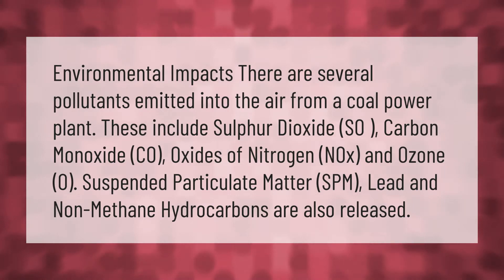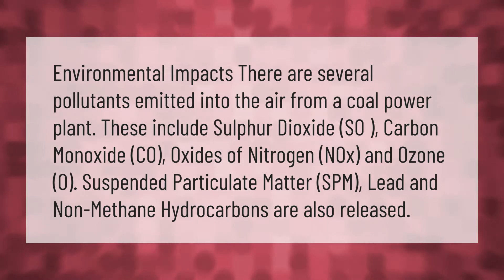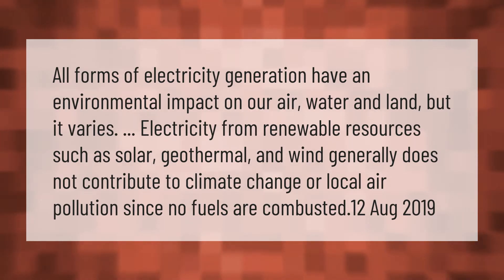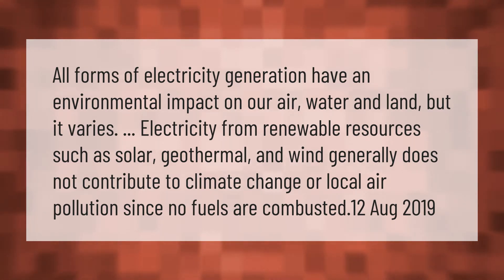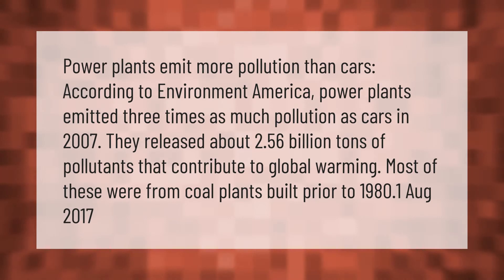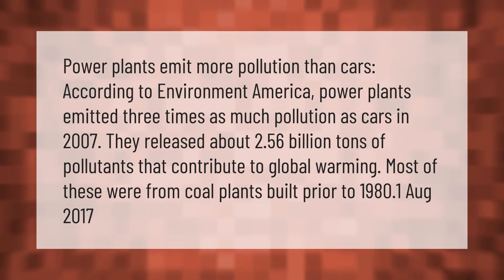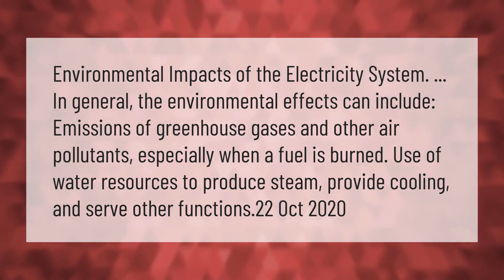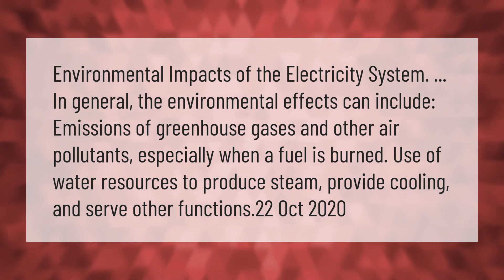What are different types of pollution from power generation?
00:00 - What are different types of pollution from power generation?
00:42 - Does electricity pollute?
01:15 - Do power plants cause pollution?
01:50 - How does electricity generation affect the environment?

Laura S. Harris (2021, March 23.) What are different types of pollution from power generation?
    AskAbout.video/articles/What-are-different-types-of-pollution-from-power-generation-233649